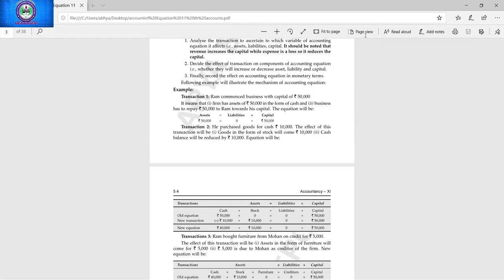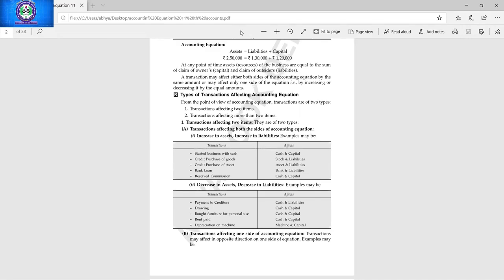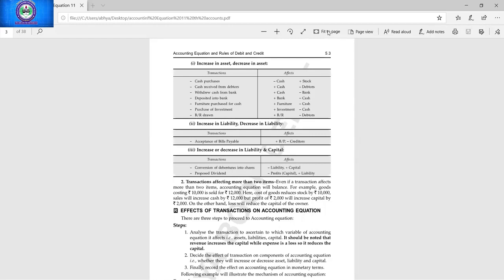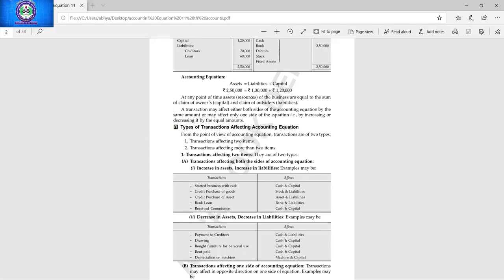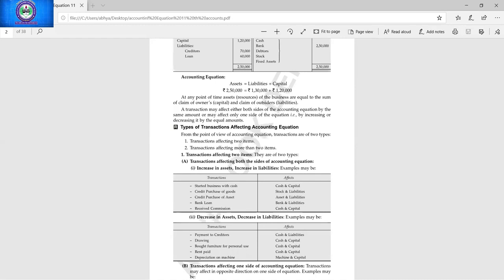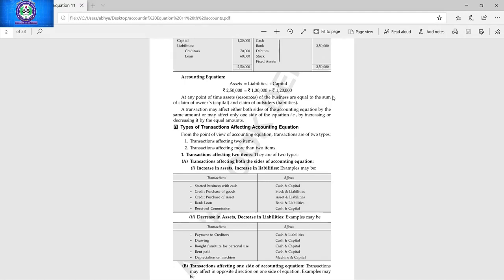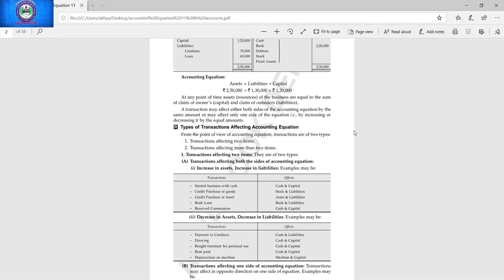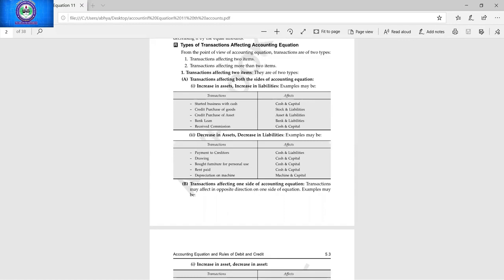LIVE TEACHING CLASS XII ACCOUNTS